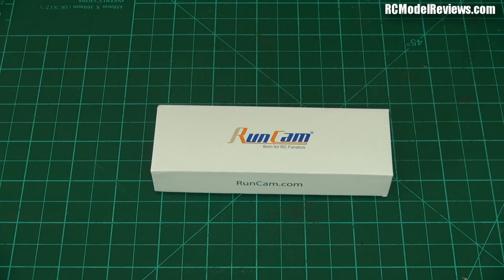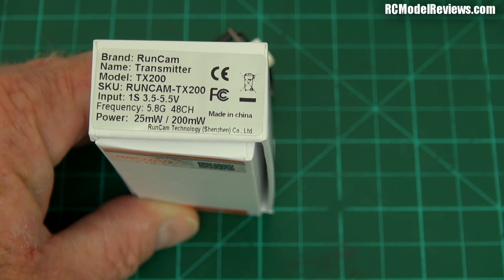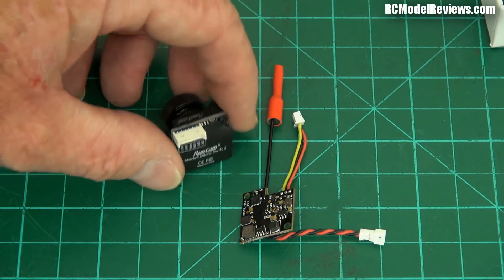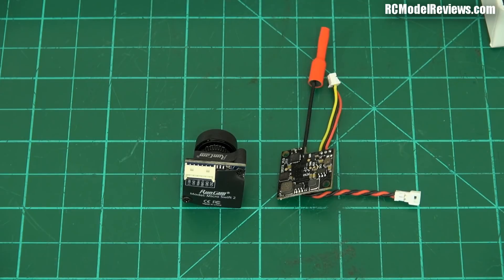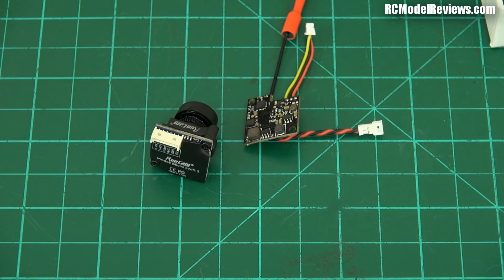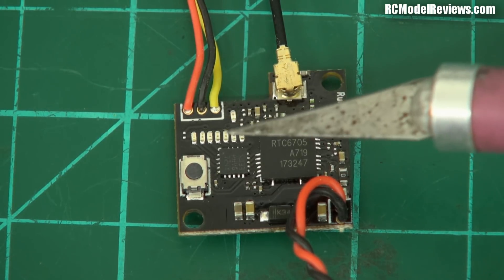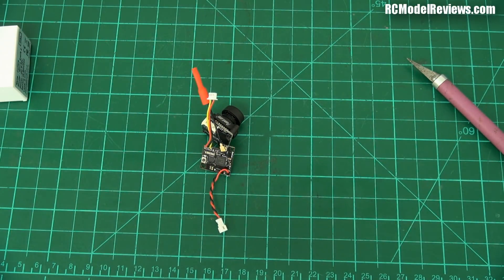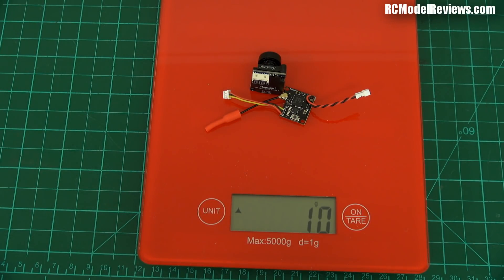Just in: Runcam micro VTX and Swift Micro 2 camera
To date, most micro-FPV setups have used CMOS cameras that tend not to function well in challenging light conditions.  This new combo from Runcam promises to deliver real 600TVL CCD performance with 48 channels of 25 or 200mW performance on 5.8GHz for just 10g of weight.

Oh... and that VTX board is pretty cheap too!

Product link:
Runcam VTX200: